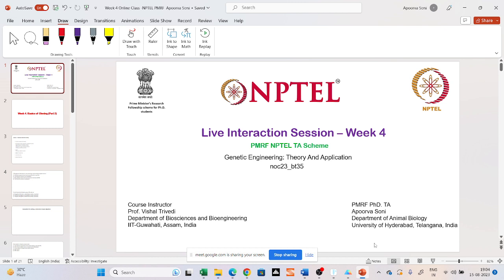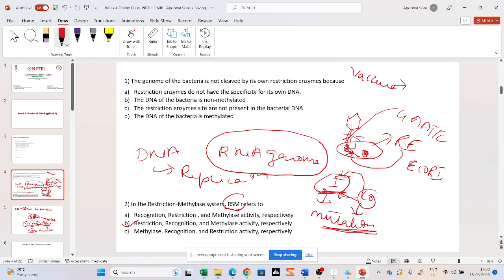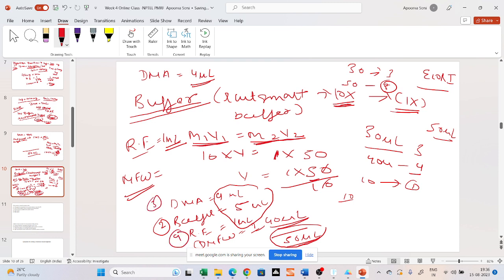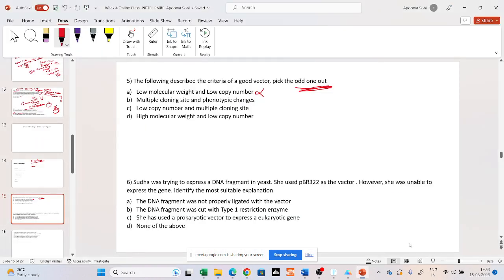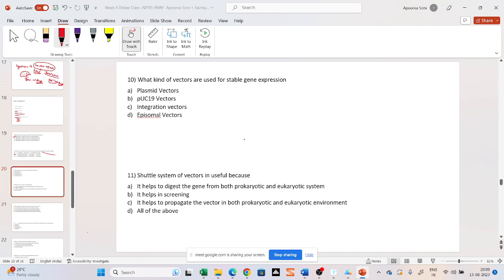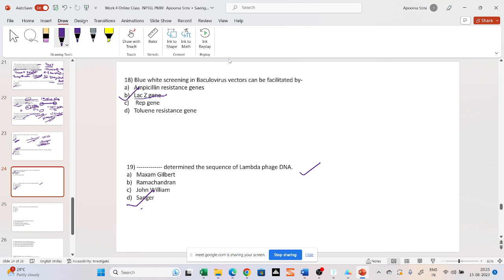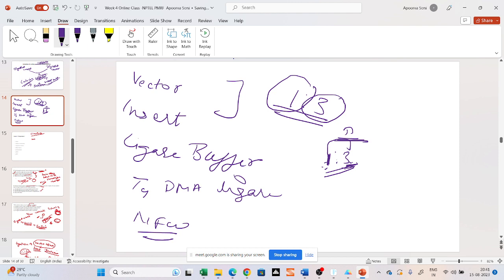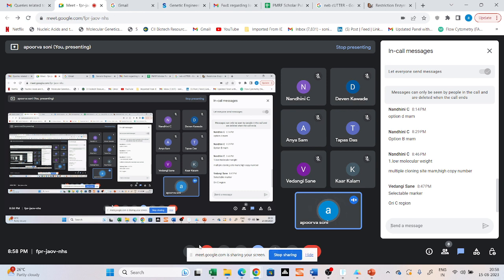NPTEL Week 4 Online Class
This class contains the summary and questions related to week 4 online class.